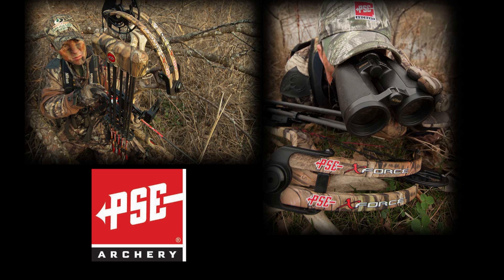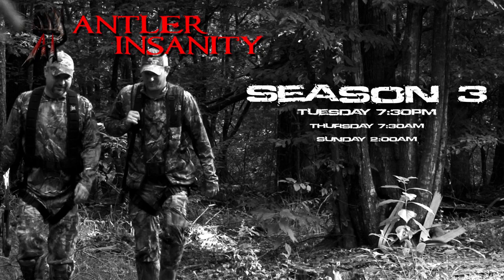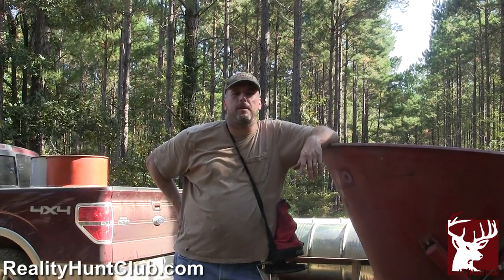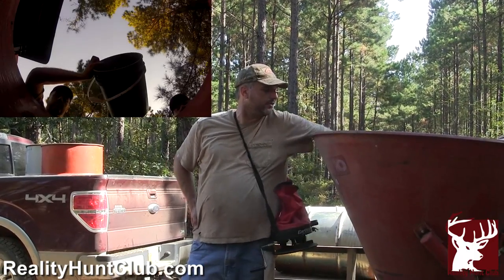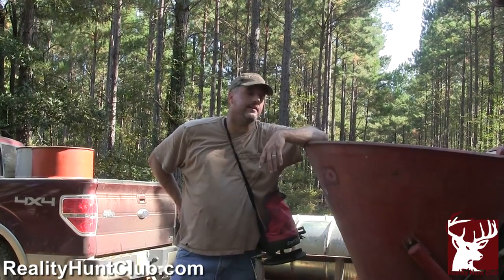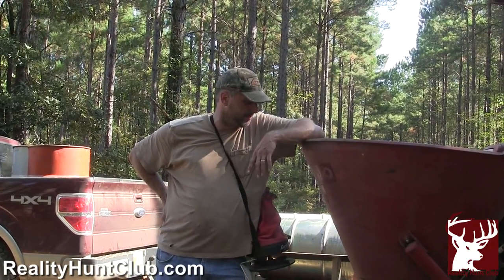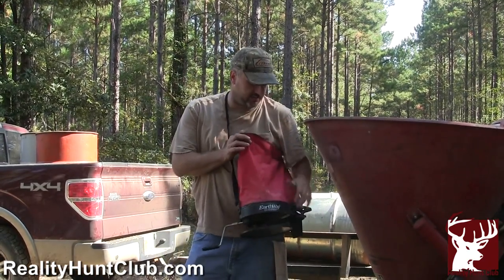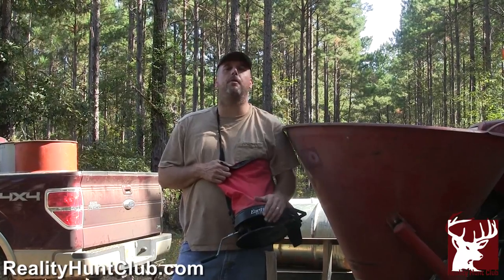Fall Planting - Season 3, Webisode 22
It is that time again and the Reality Hunt Club crew is planting their fall food plots. Come watch what the guys are doing differently this year and how they are going about it.